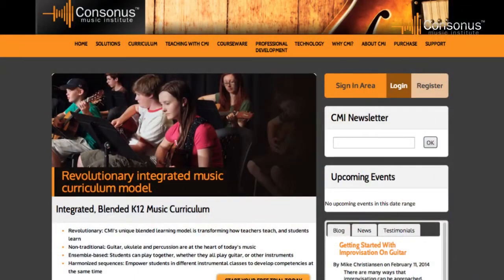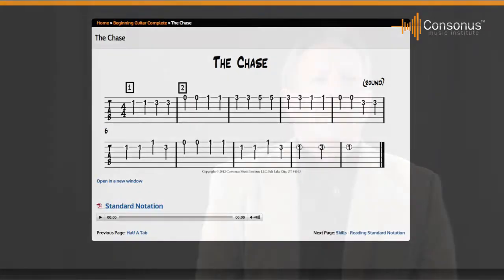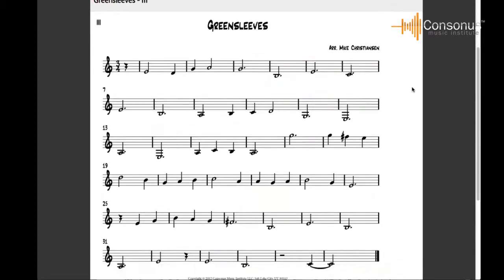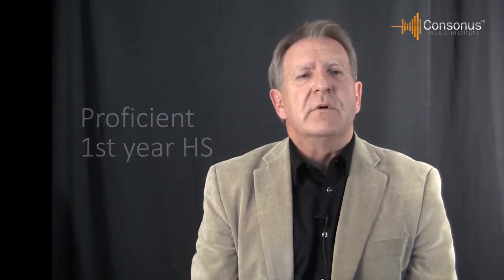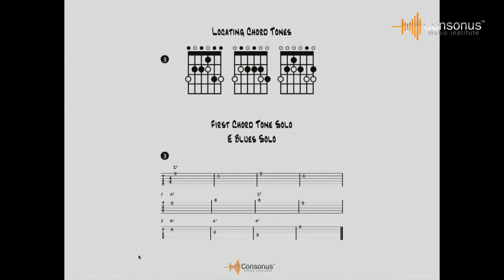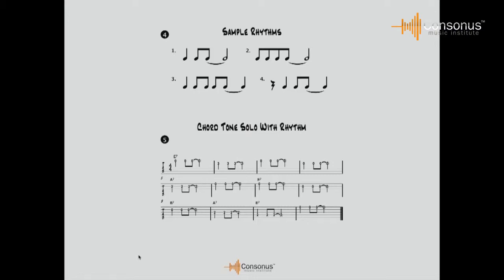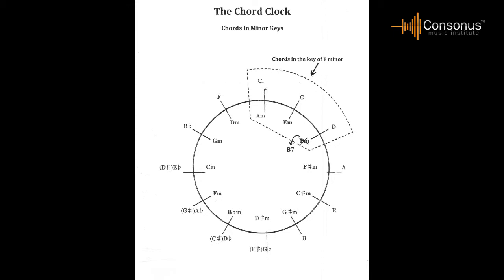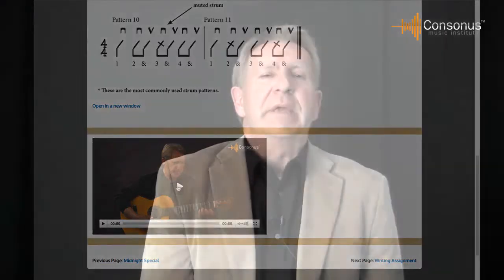Teaching the common Core for Classroom Guitar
Learn more about the new Common Core standards and how it effects your guitar ensemble class. Watch Mike Christiansen, curriculum director for Consonus Music as he discusses the concepts and strategies for complying with common core standards as they apply to guitar ensemble classroom instruction and music education.